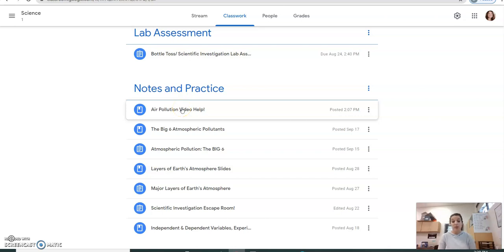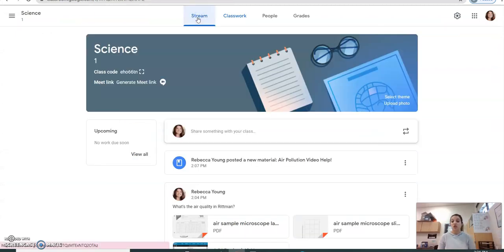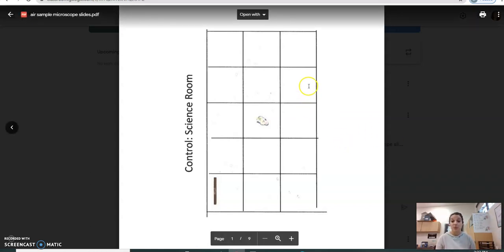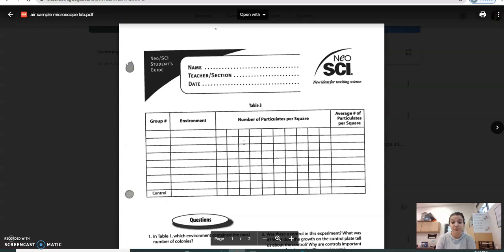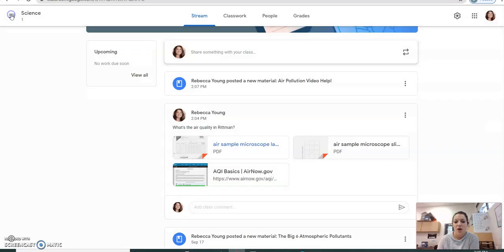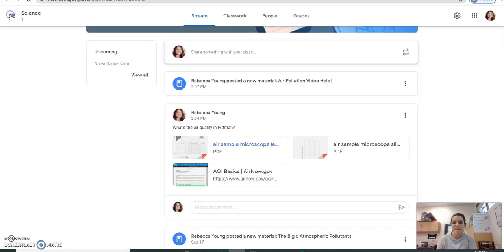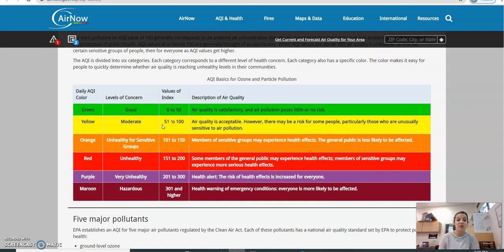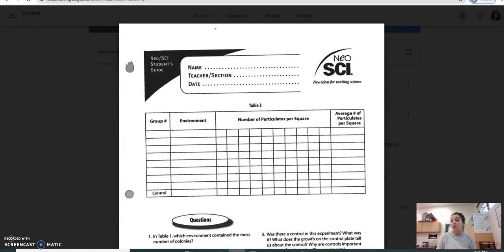Science Week of 9/21